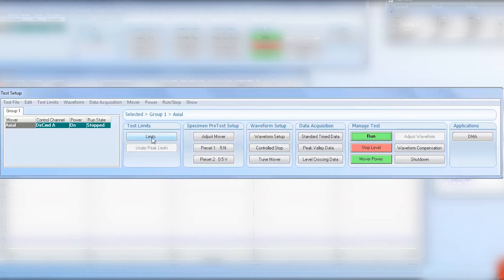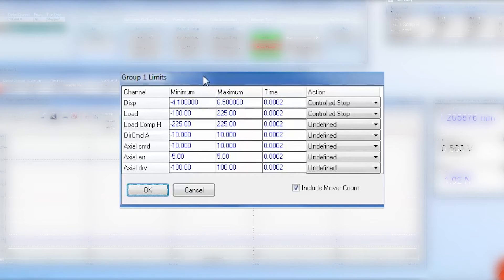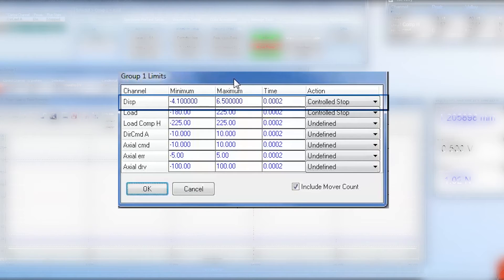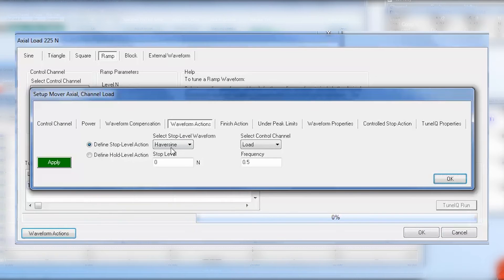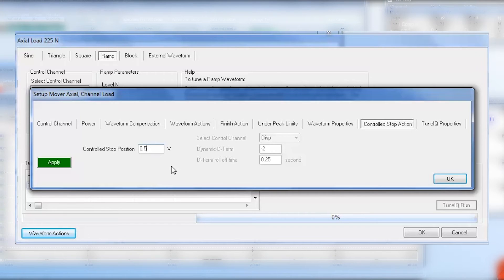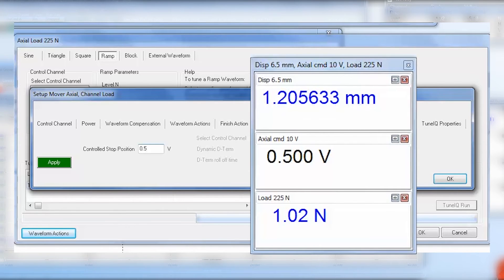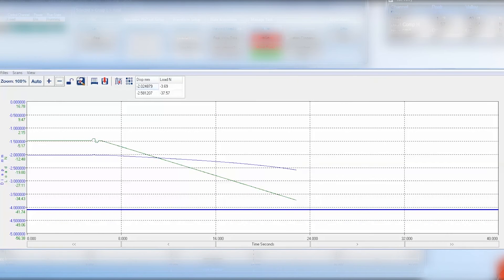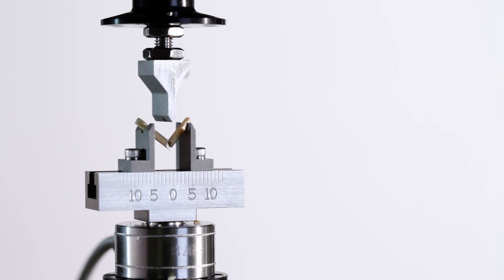Using Controlled Stop for ElectroForce Test Systems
In this TA Tech Tip, Brian Kornis will demonstrate how to use Controlled Stop in WinTest for ElectroForce Test Systems.